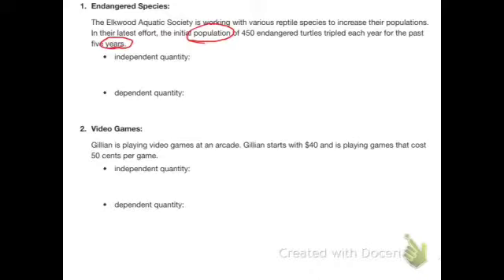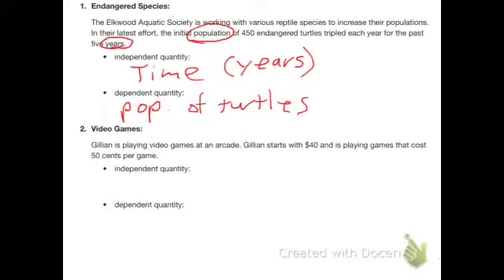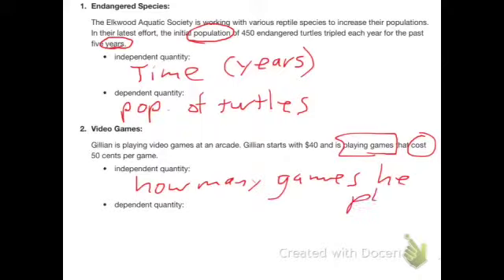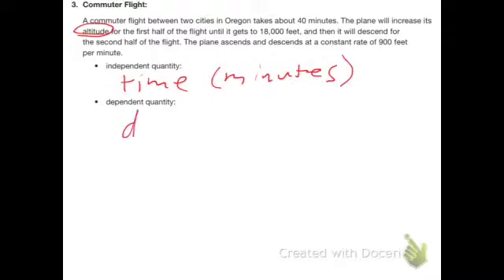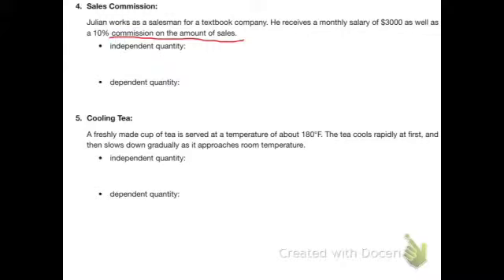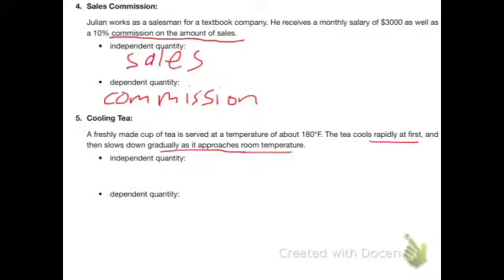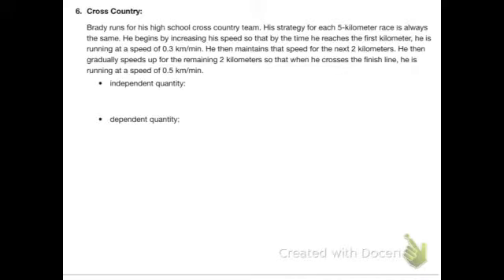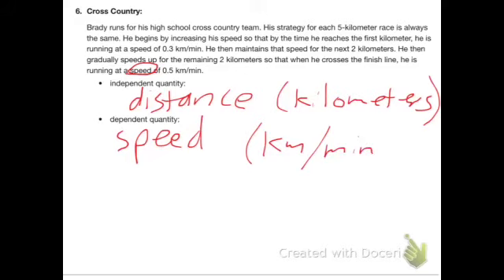HW 12 All